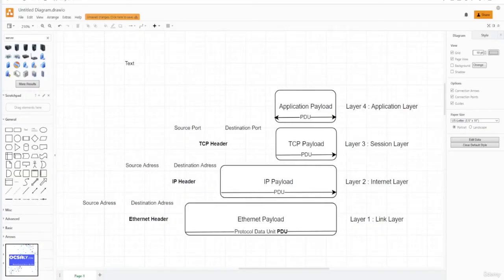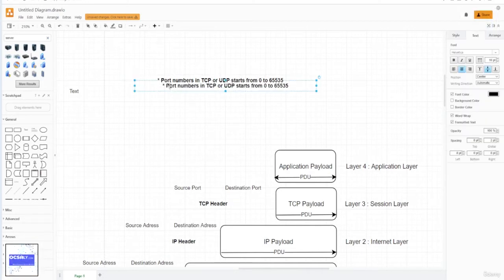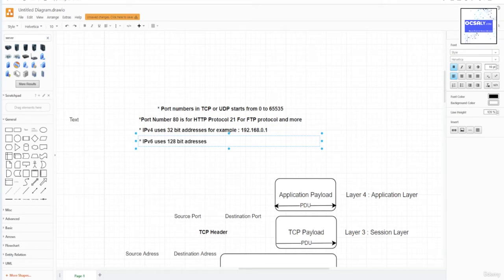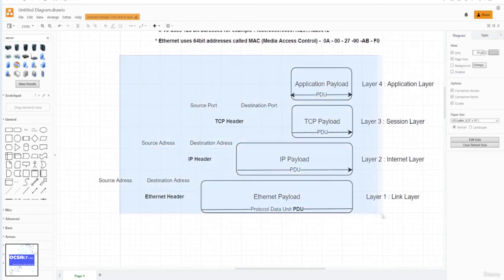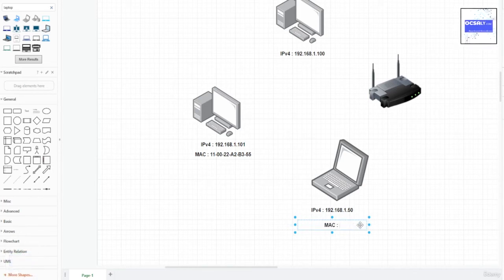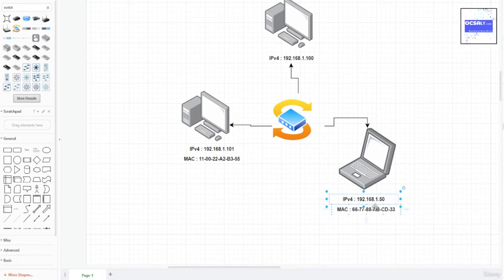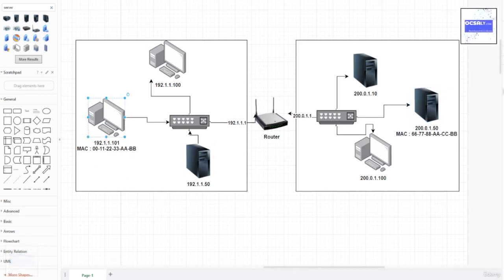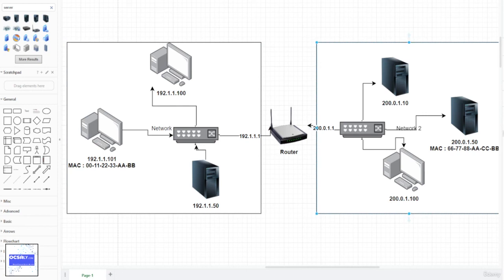002 Network Training for Reverse Engineering and Malware Analysis - Part 2